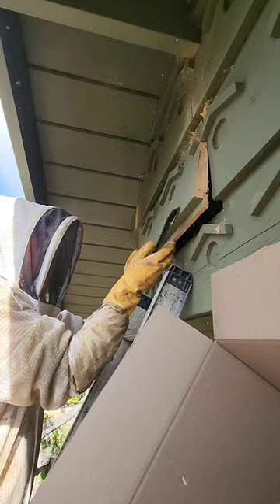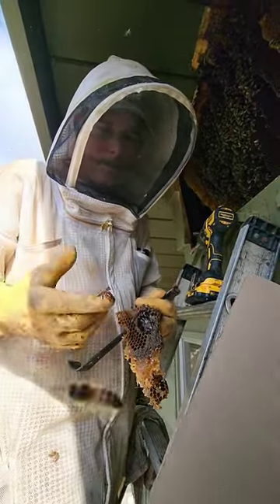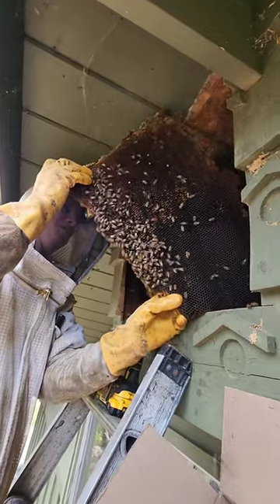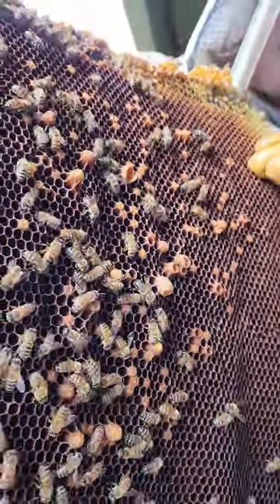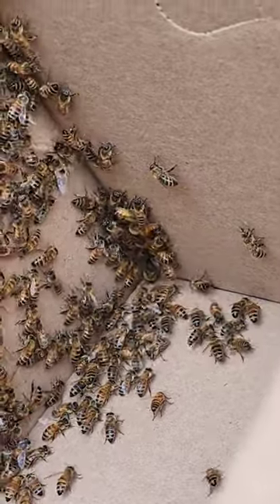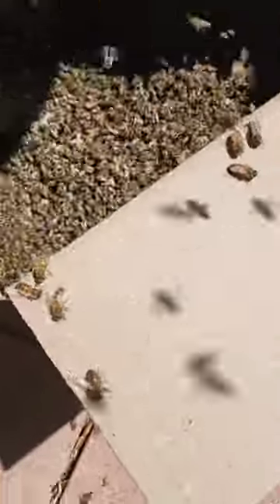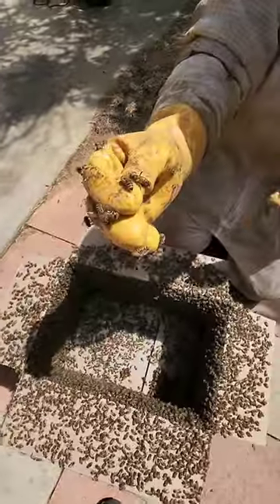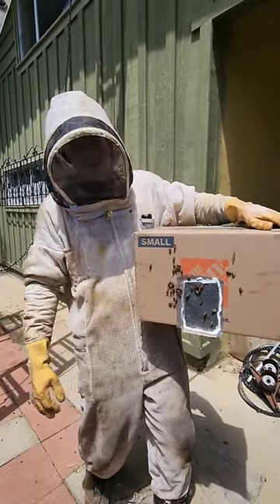How did they not know this was in their wall?!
They had no idea this hive was in their home for a year! 😱 When we showed up to check this hive out, our client thought they've been there for a few months! We were also expecting thousands more bees when we opened the hive but they ended up splitting and taking the OG queen with them. We weren't sure if we would find a queen, especially because they were building the funkiest queen cells!

These bees were rescued and relocated to our beekeeper friends in Fallbrook, CA.